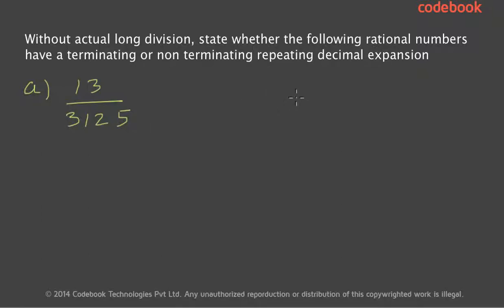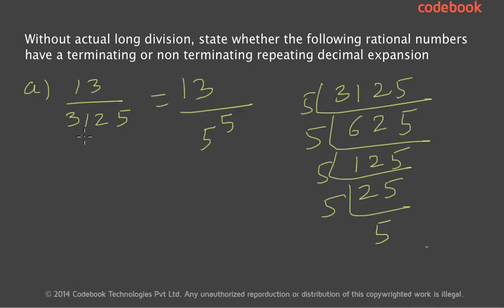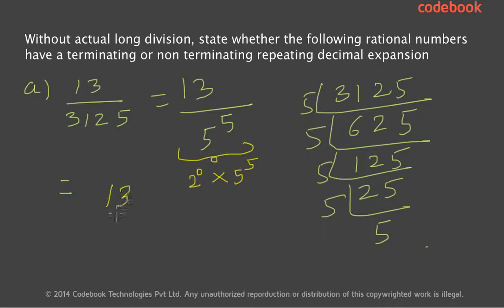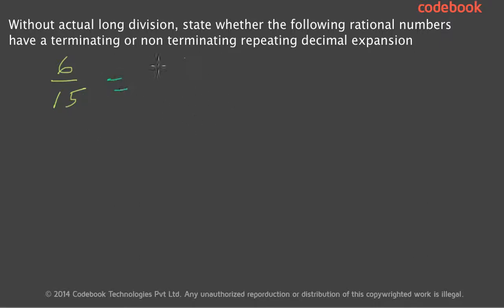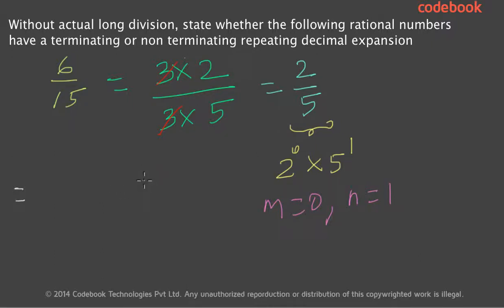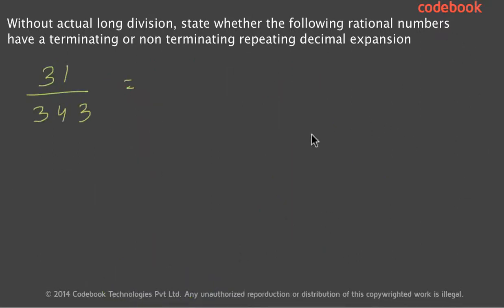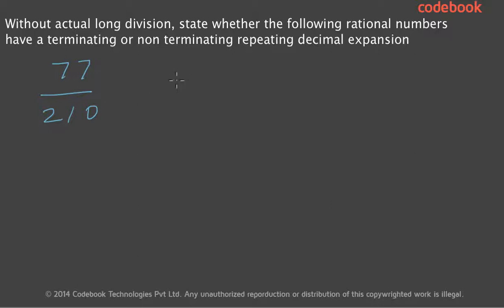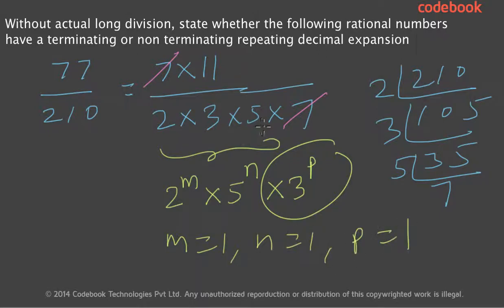Codebook: Mathematics X : Real Numbers -7. Rational Numbers Examples